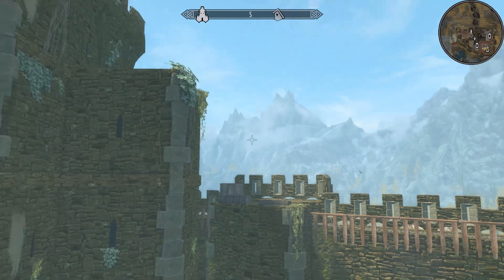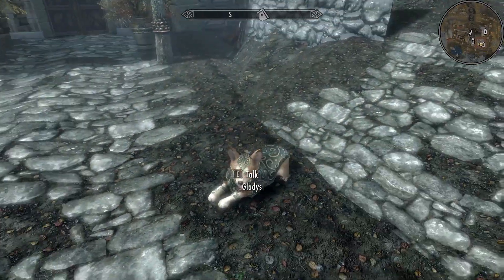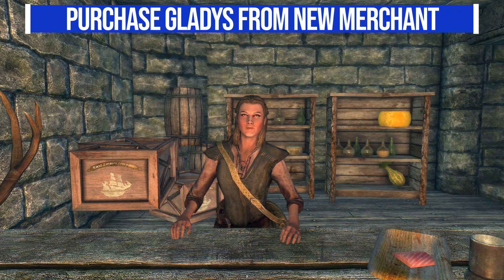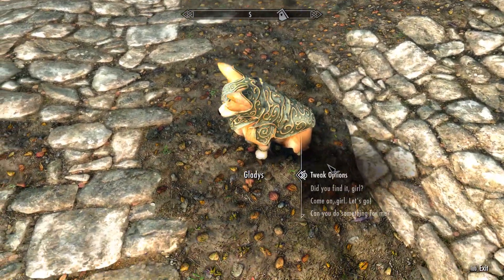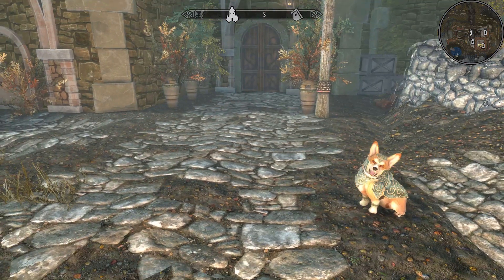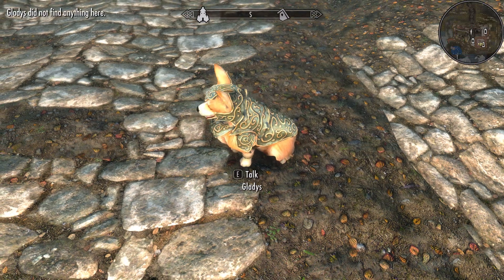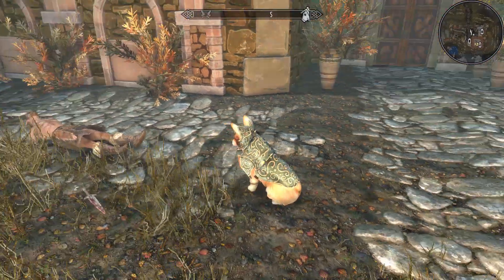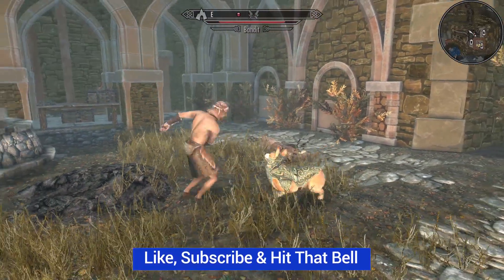Skyrim SE Mods - Gladys the Corgi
Welcome to my Skyrim Mod spotlight series where i'll be having a look at some of the cool new mods coming out for Skyrim SE.

In this episode we're looking at the Gladys the Corgi mod, which adds into the game a new corgi friend.